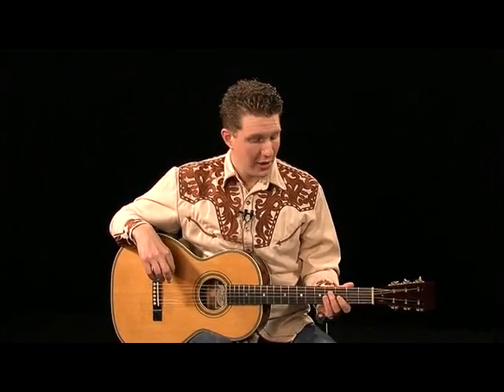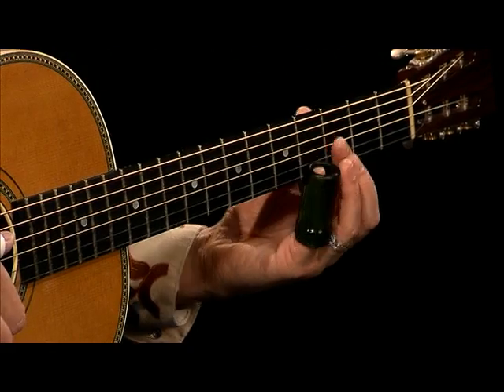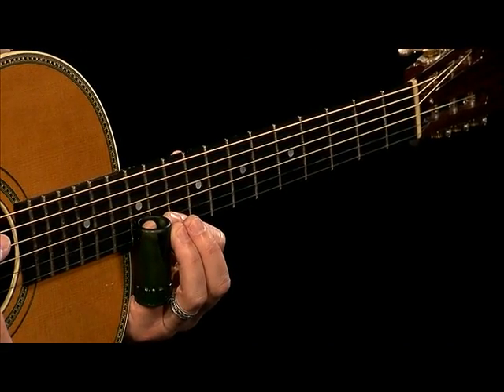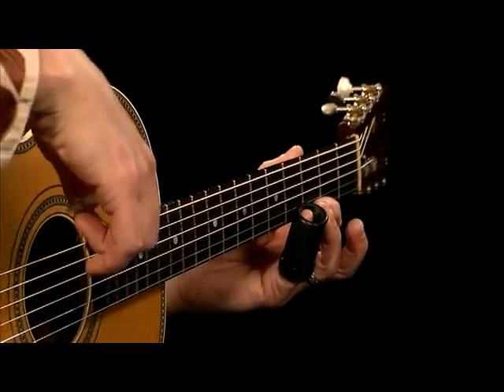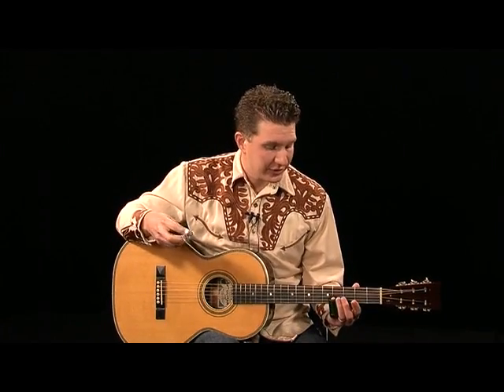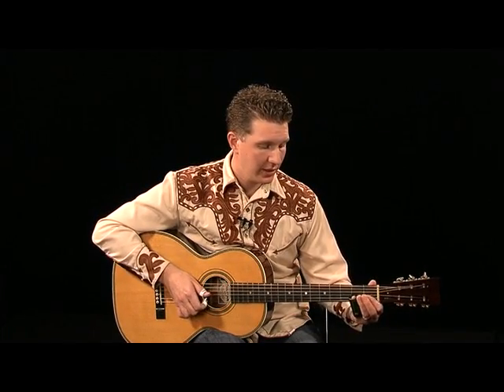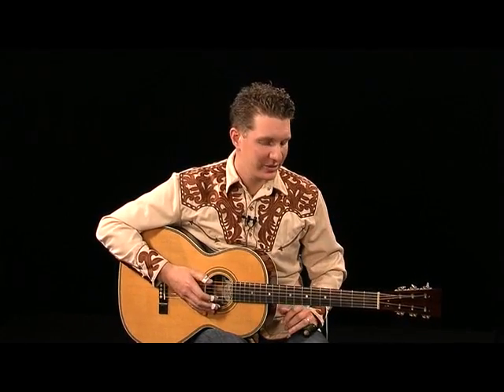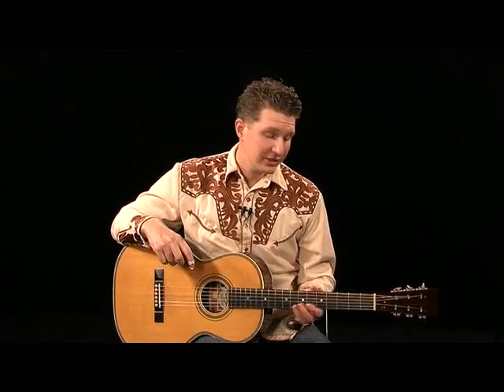Bottleneck Slide Guitar for Beginners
A clip from Tom Feldmann's new instructional DVD Bottleneck Slide Guitar for Beginners (GW1004).